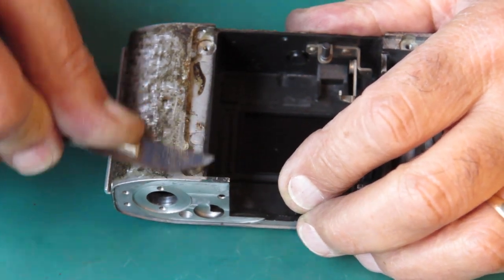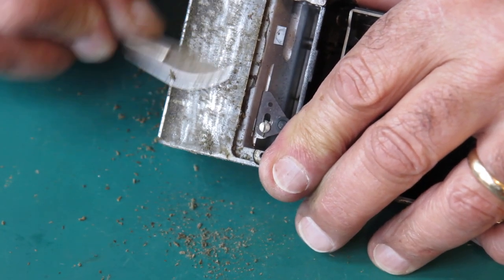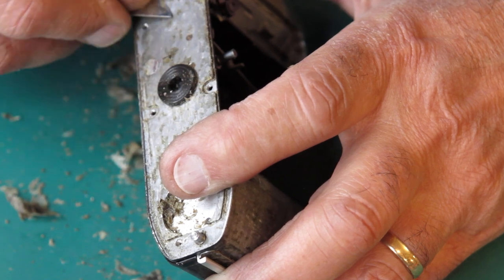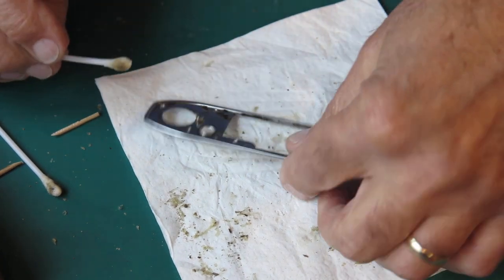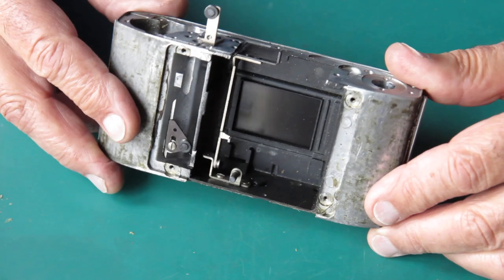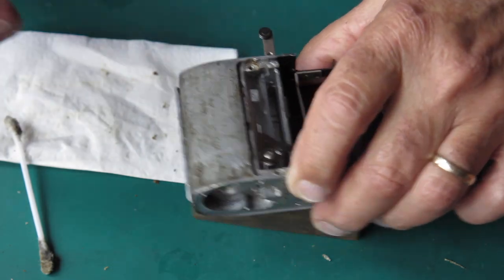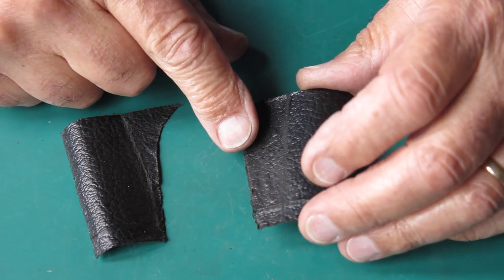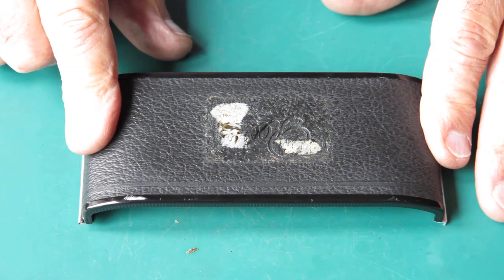A dog tucker Retina IIIS gets a new lease on life, part 03